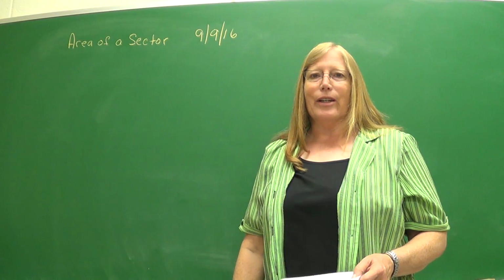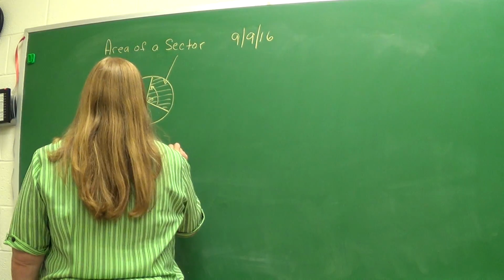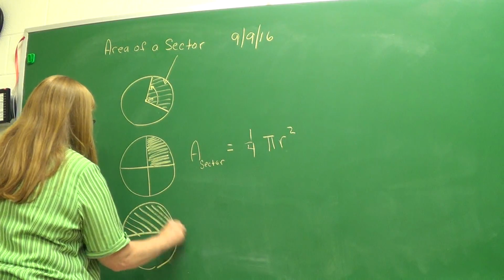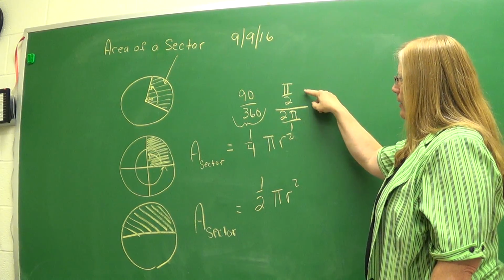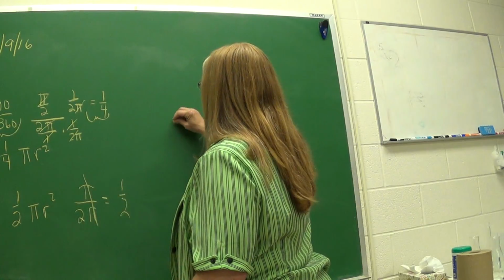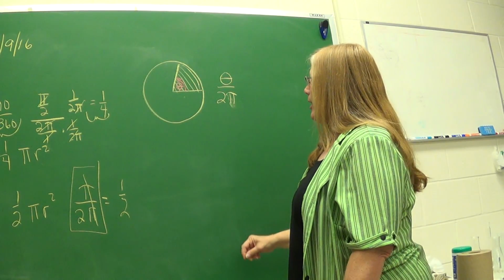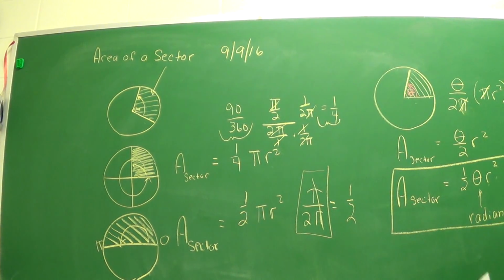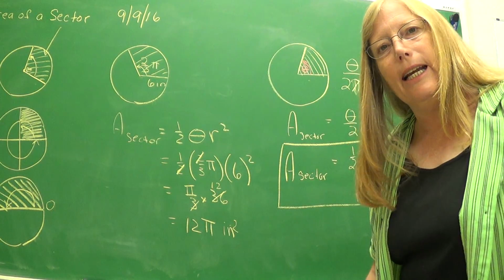9/9/16 PreCalc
9/9/16 PreCalc